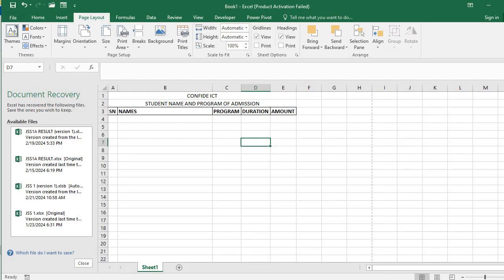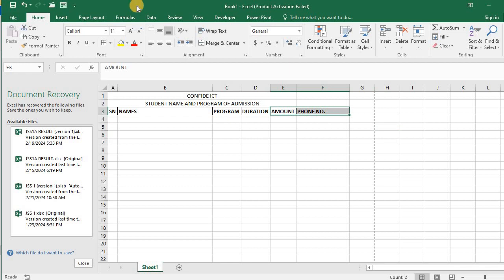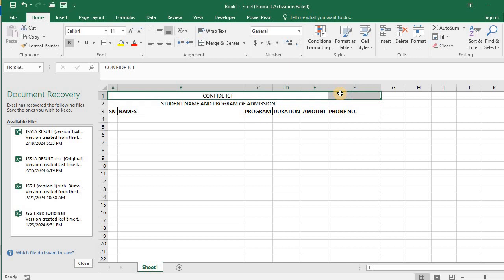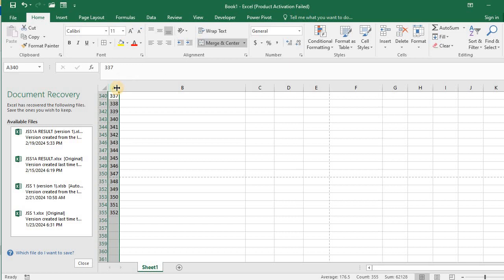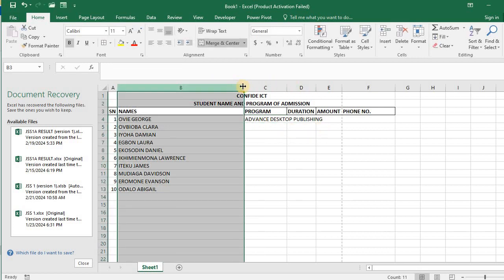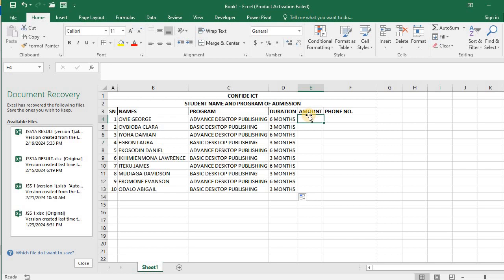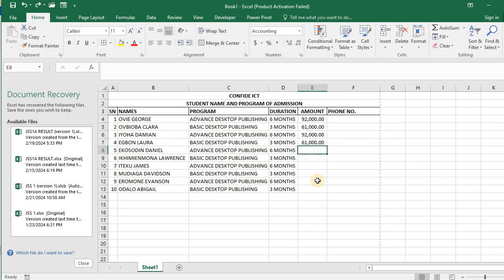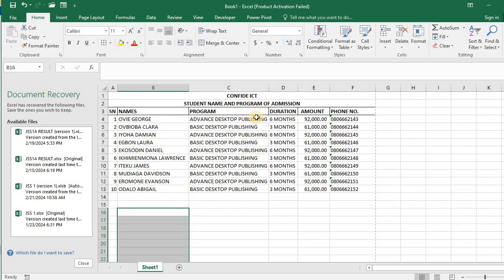Excel Environmental information Completion